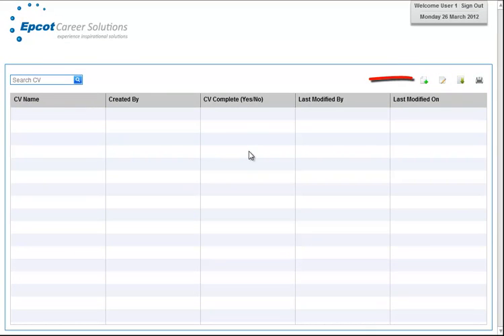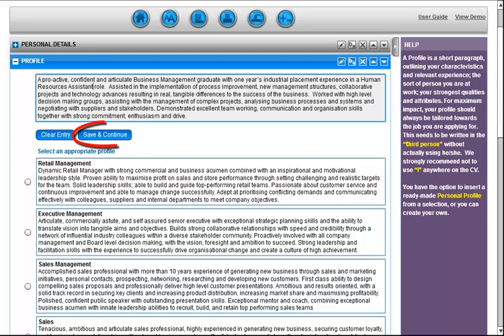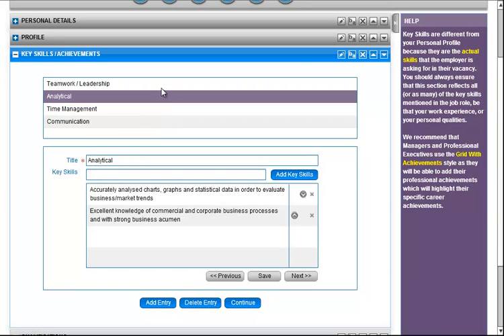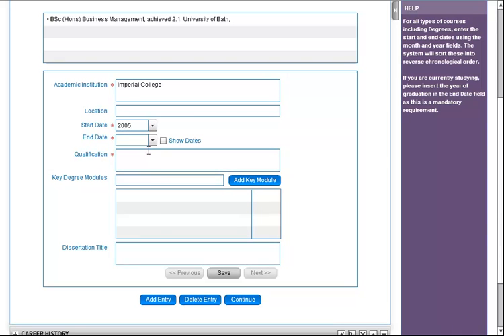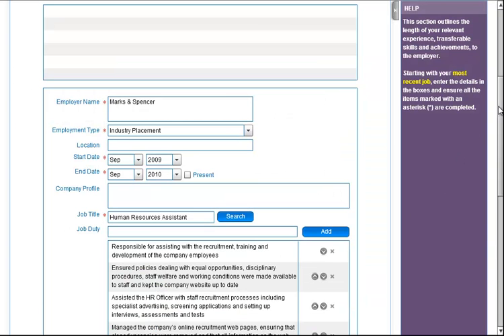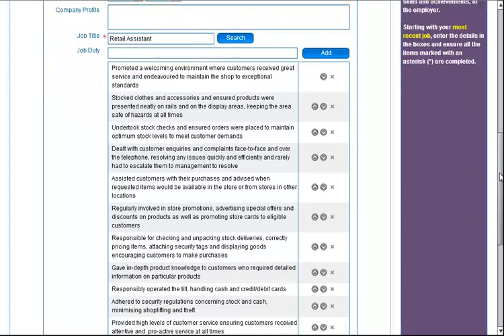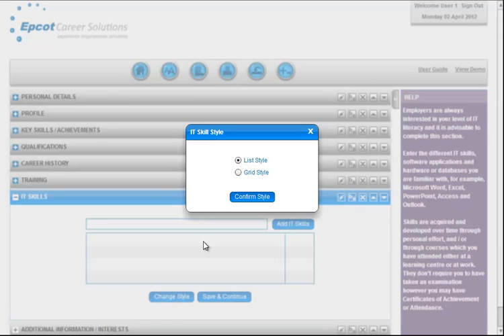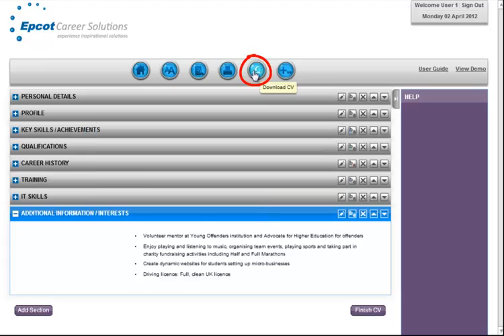Graduate CV Video User Guide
How to create a professional graduate CV using our FREE revolutionary CV Builder tool